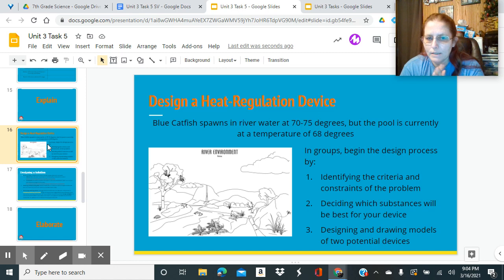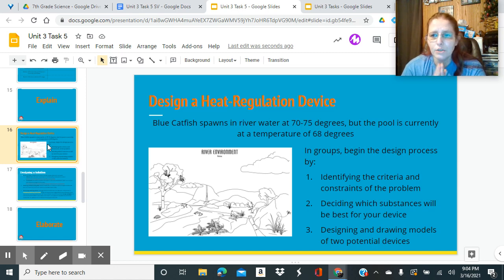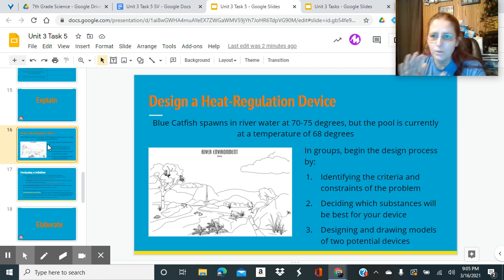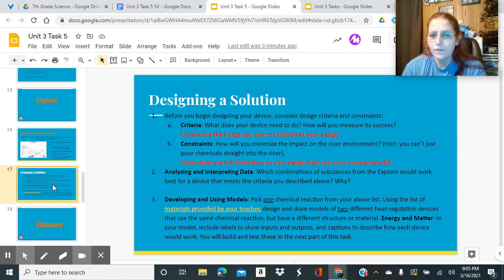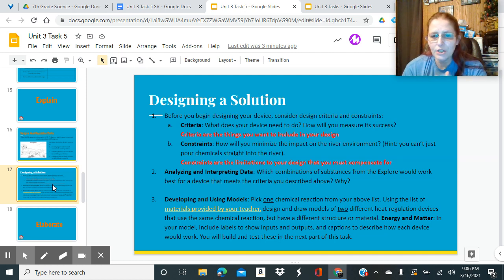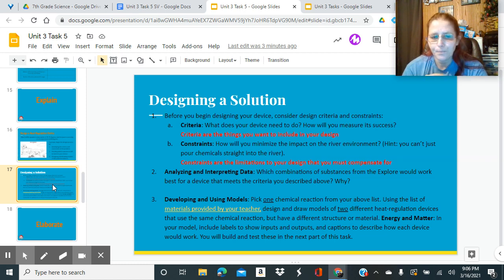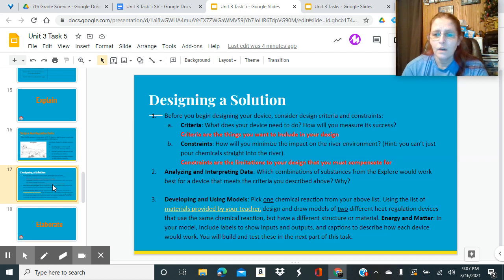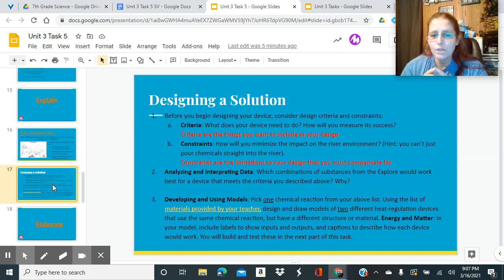U3:T5; Explain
Science 7th Grade